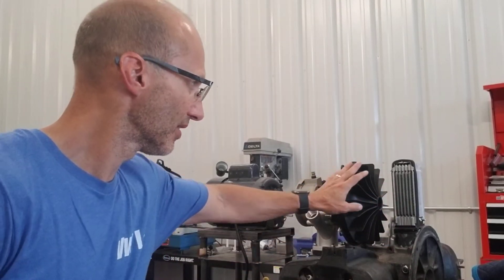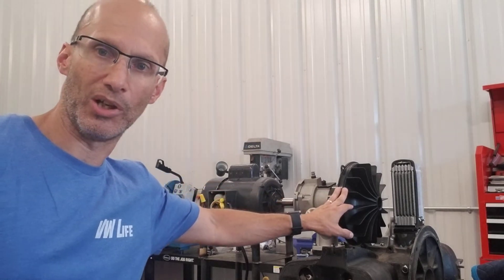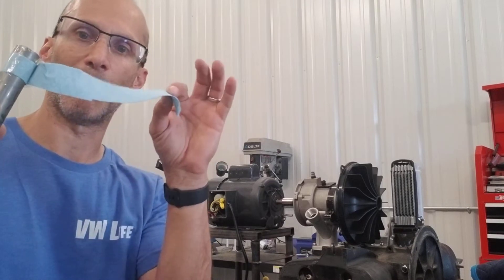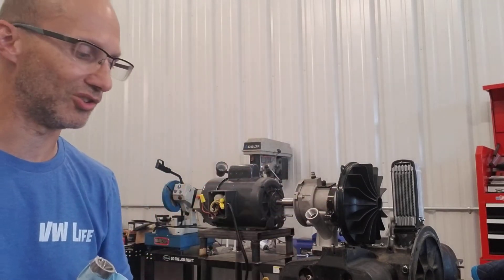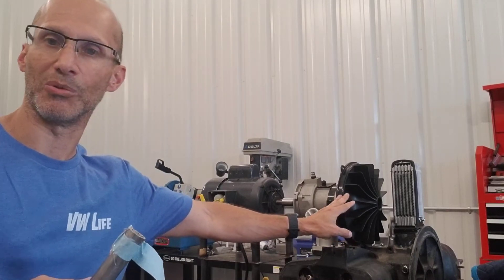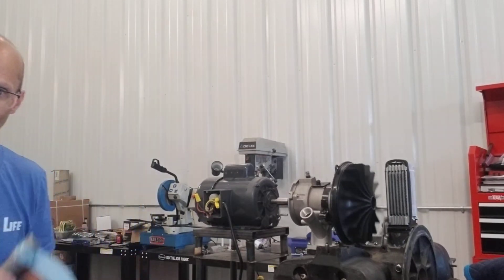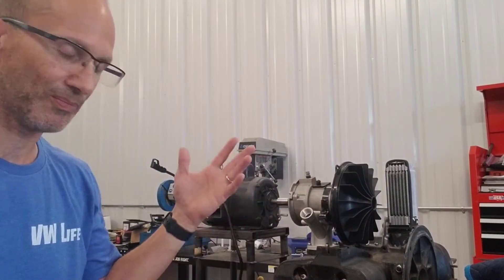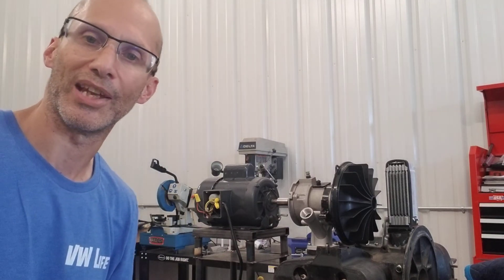Is My New Lightweight Cooling Fan a True Centrifugal Fan?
There was someone questioning whether my new product, the lightweight cooling fan for VW Type 1 engines with the Doghouse fan shroud was a true centrifugal fan.  So, this video is a demonstration to illustrate that indeed it is a true centrifugal fan.